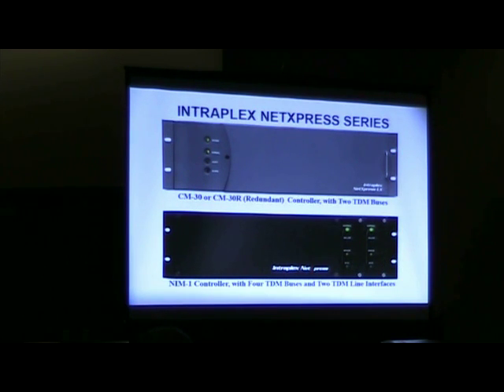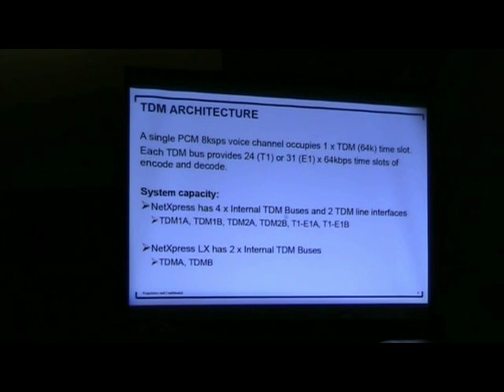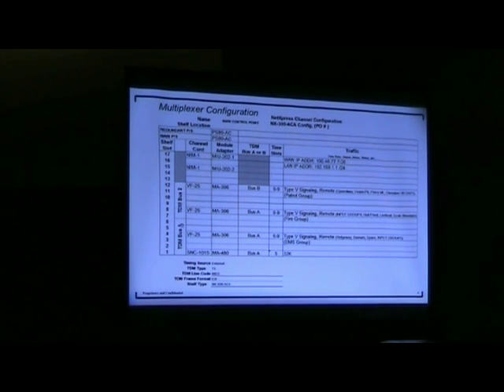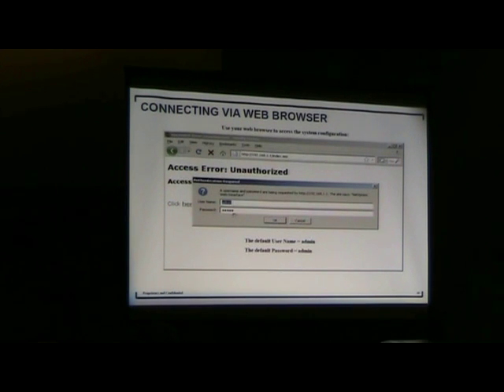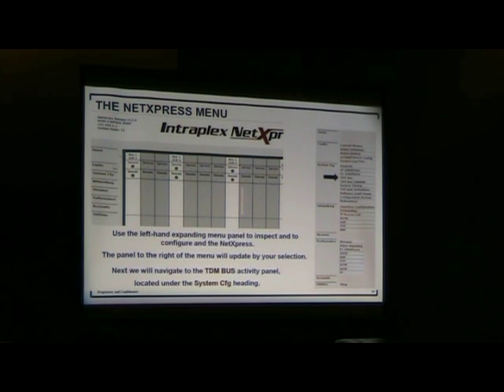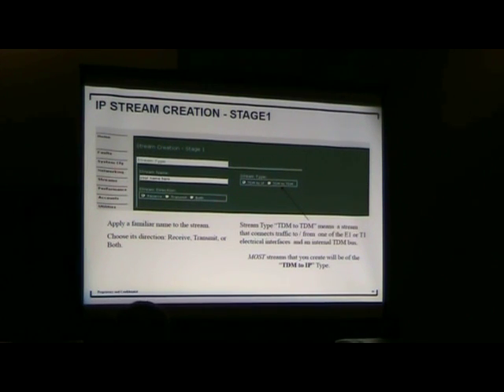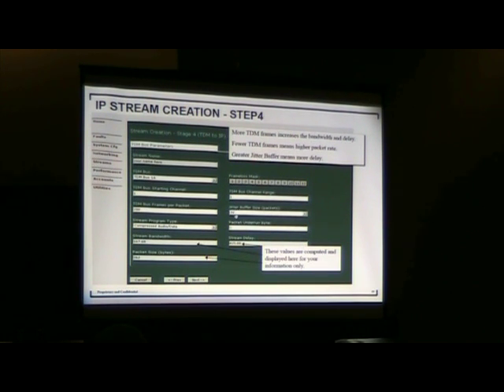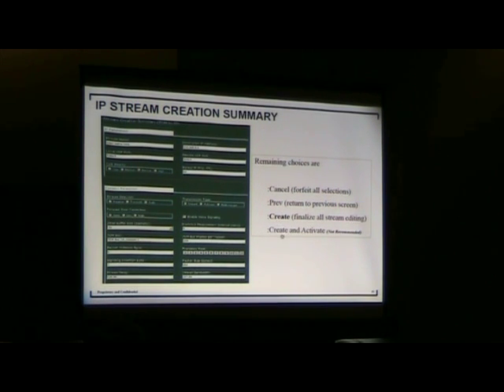Simulcast Forum XX, Part 3 of 3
- GatesAir NetXpress Stream Class